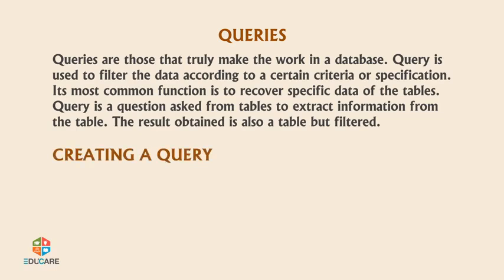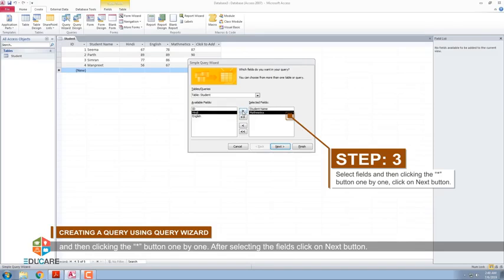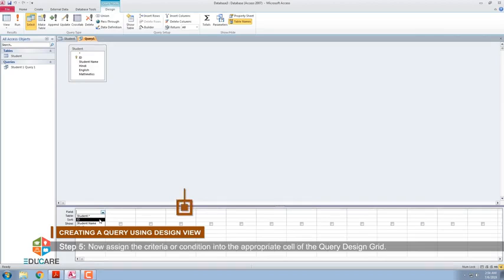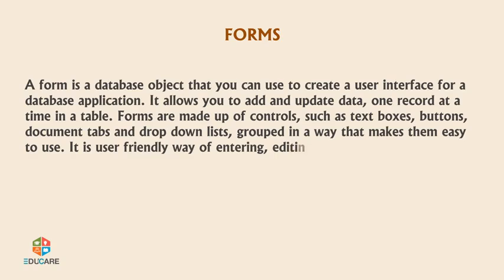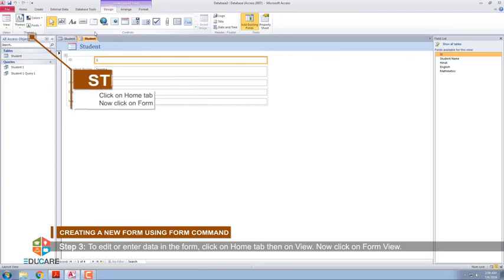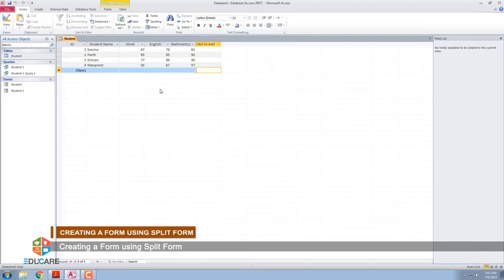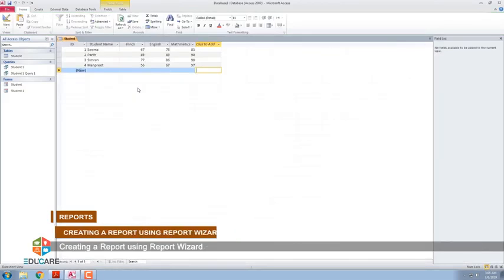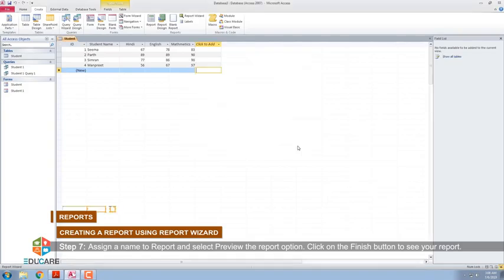Queries, Forms and Reports in MS Access